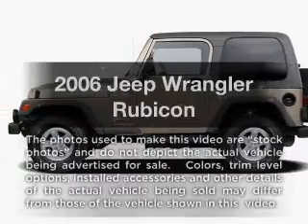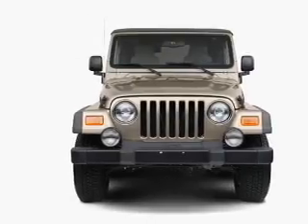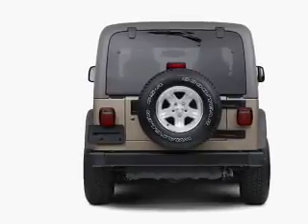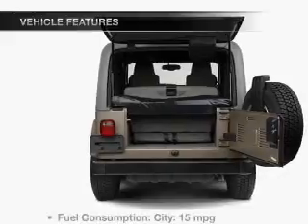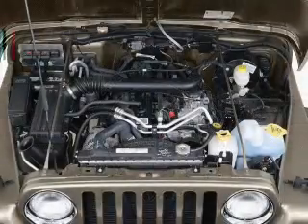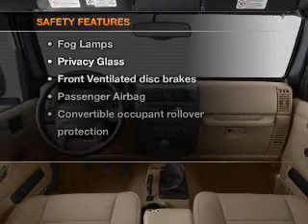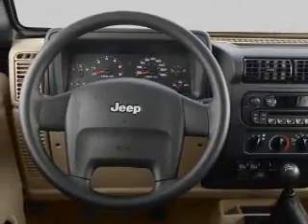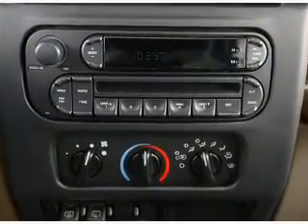2006 Jeep Wrangler - WATERVILLE ME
Year: 2006
Make: Jeep
Model: Wrangler
Trim: Rubicon
Engine: 4.0 liter inline 6 cylinder 12 valve
Transmission: NOT SPECIFIED
Color: Black
Mileage: 34152
Address:
420 KENNEDY MEMORIAL DR